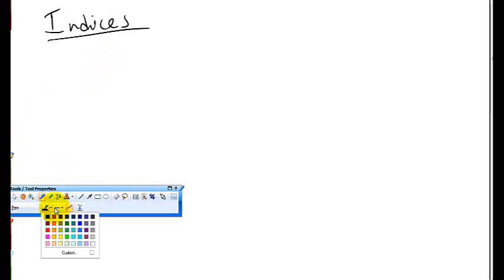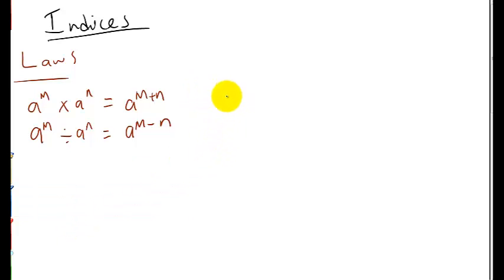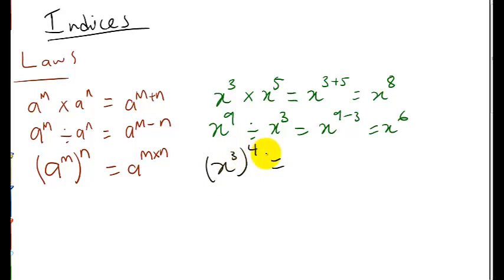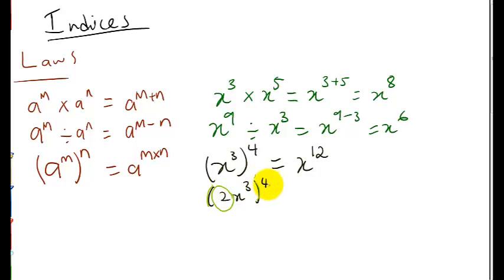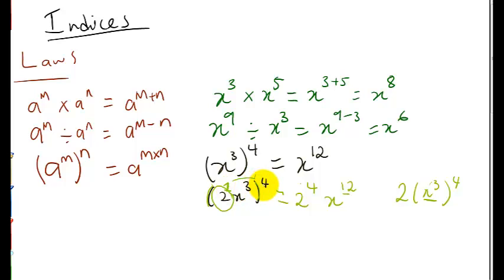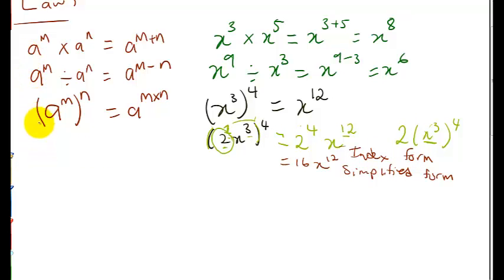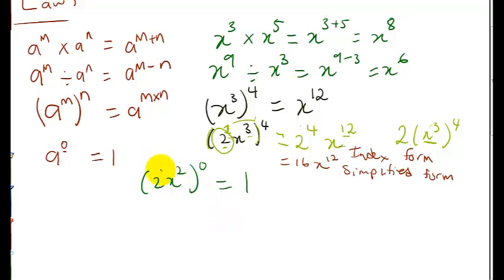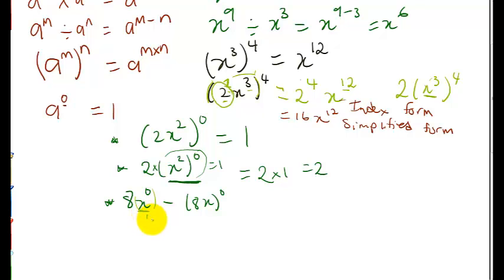Year 9|| Indices PART 1